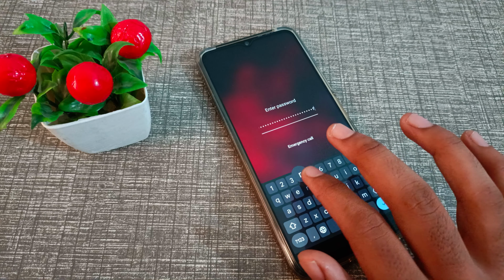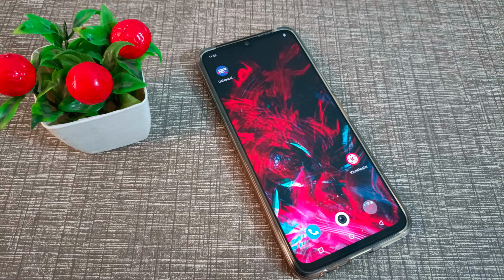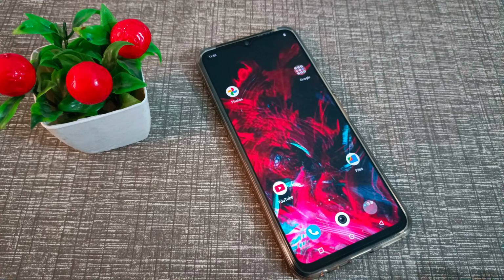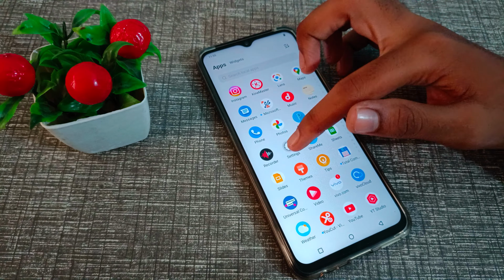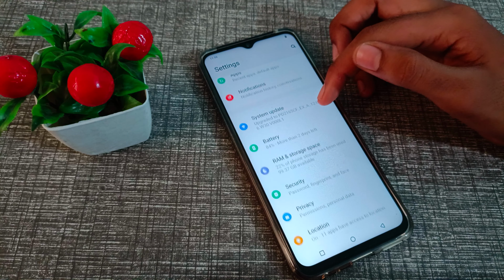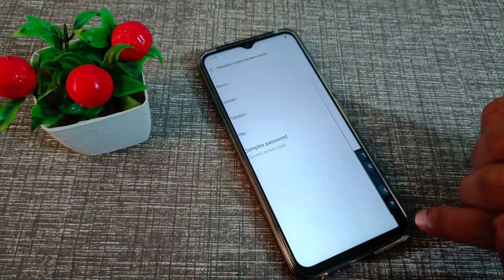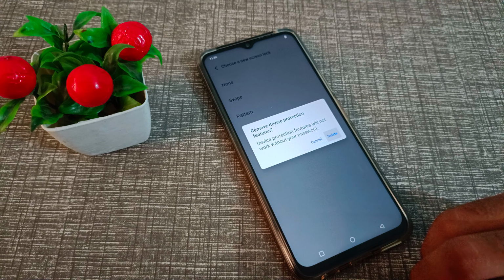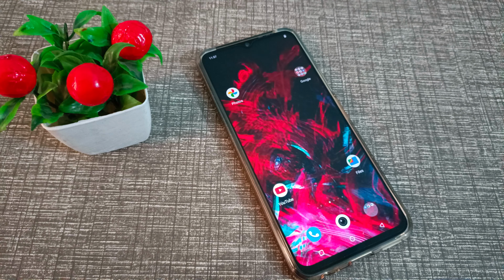How to Remove Name password in vivo Y33s phone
How to Remove Name password in vivo Y33s phone | how to remove Name password in vivo Y15s phone | how to delete Name password in vivo y21E phone | how to off name password in vivo phone |
Name password ko kaise hatate hain vivo y12G phone mein | Name password kaise hataye vivo phone mein se | name password kaise delete kare vivo phone mein |